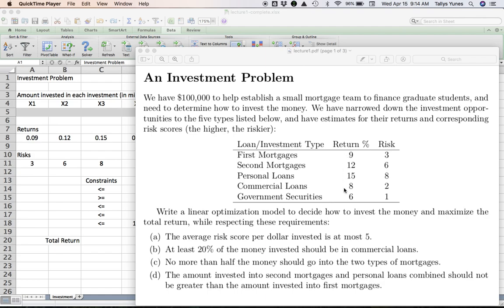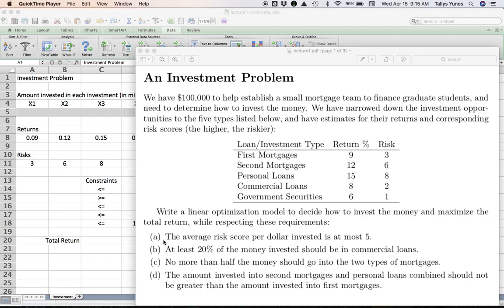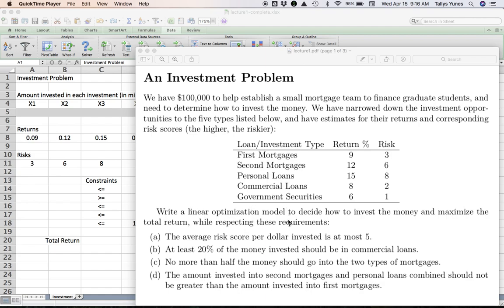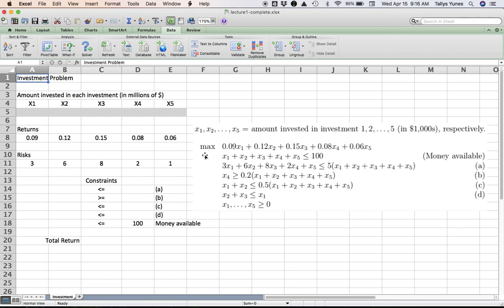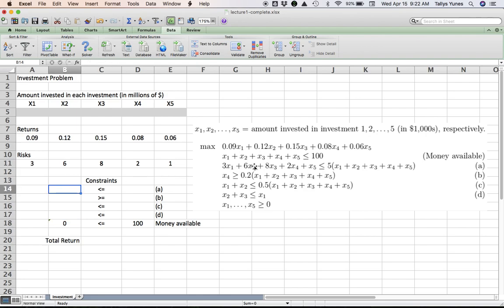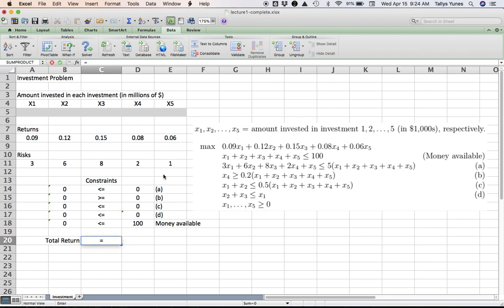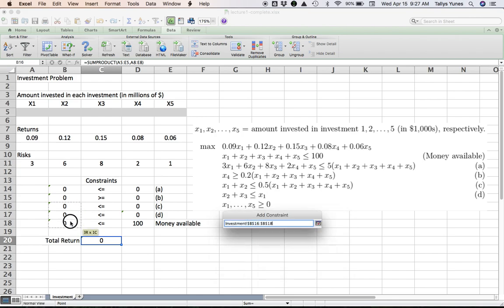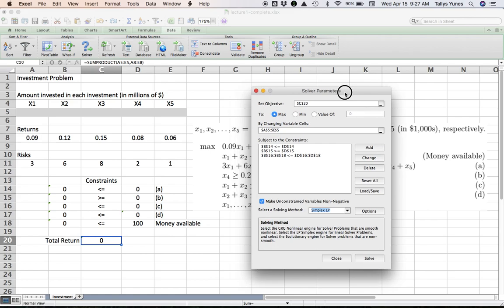Linear Programming: Investment with Excel Solver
Given a budget, a collection of investments, and a simplified measure of risk, how to split your money among the investments in order to maximize the return?